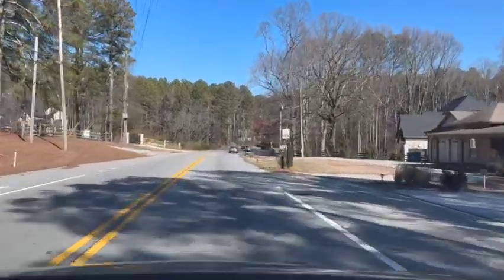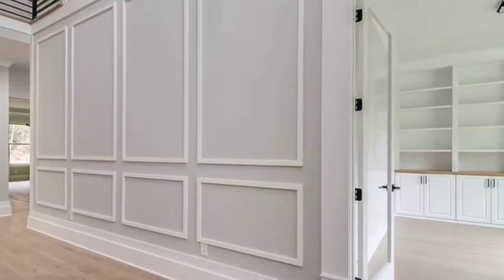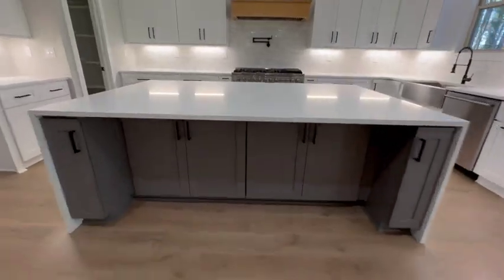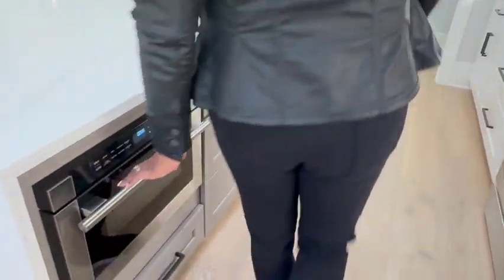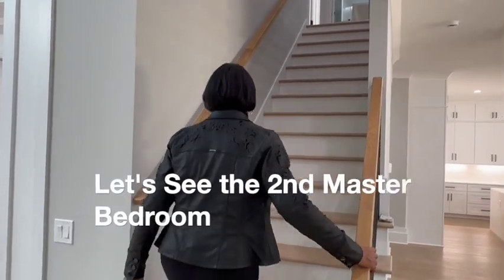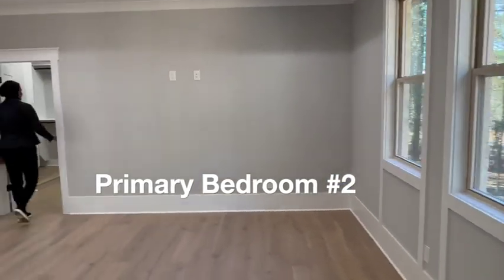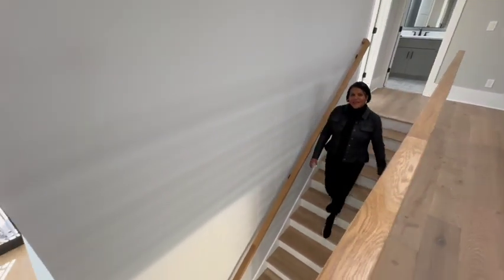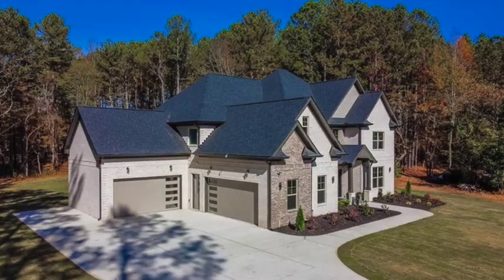Custom Home for $1,299,000 in Lawrenceville Georgia | Gwinnett County Homes | Atlanta GA Real Estate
Are you thinking about moving to Lawrenceville GA? Let’s explore Lawrenceville Georgia today!
MOVE-IN READY! Luxury new construction home on estate size lot in Lawrenceville. There are 2 master suites in this stunning 5 bedroom, 4.5 bathroom, 4 sides brick home with a 4 car garage on over an acre lot with room for a pool! No detail was spared on this home. The entrance brings the drama starting with glass and iron double door opening up to a gorgeous 2-story foyer with high chandelier. The beautiful gourmet kitchen has a large waterfall island and a Forno appliance package including 48-inch dual fuel range double oven with 8 burners and griddle, dishwasher, drawer-style microwave, and wine fridge. This well-appointed kitchen is complete with backsplash tile to ceiling, pot filler, and custom vent hood. The kitchen opens to family room with 11-foot coffered ceiling, plaster finished wall and built-ins surrounding fireplace. Quaint breakfast room opens to covered back patio which reveals beautiful private backyard. Large mud room has cabinets for closed storage. Large laundry room with sink on main level. The upper level opens up to a cozy media room with fireplace and built-ins and tons of light. Upper level continues with 2nd master suite, three additional bedrooms and 2 more full bathrooms. A Jack 'n Jill bathroom connects 2 of the upper bedrooms. Every closet has built-in shelving. With beautiful landscaping, gated front driveway, and fenced front yard, this home is a must-see!
I’d love to help you make a smooth move to Lawrenceville Georgia!
00:00 Intro
00:36 Entering Home
00:50 Dining Room
01:11 Office
02:07 Powder bath
02:26 Bedroom #1 the Primary on Main
02:56 Full bath #1
04:08 Family Room
05:09 Kitchen
06:06 Walk In Pantry
06:19 Breakfast Room
06:46 Mud Room
06:54 Laundry Room on main
07:13 Four Car Garage
08:40 Bedroom #2 the Primary upstairs
09:29 Full bath #2
09:55 Full bath #3
10:14 Bedroom #3
11:05 Media Room
11:44 Bedroom #4
12:30 Full bath #4
12:44 Bedroom #5
13:38 Rear of Home
🤔Thinking of Moving to Atlanta Georgia?
If you want to know everything about living in Atlanta Georgia and the surrounding areas, then subscribe▶ and tap the bell🛎 for notifications so you can be the first to know about the current market in Atlanta Georgia.😁
Whether you are moving in 8 days or 180 days, give us a call☎, shoot us a text📝, or send us an email📨 so we can help you make a smooth move to Atlanta Georgia.🤠